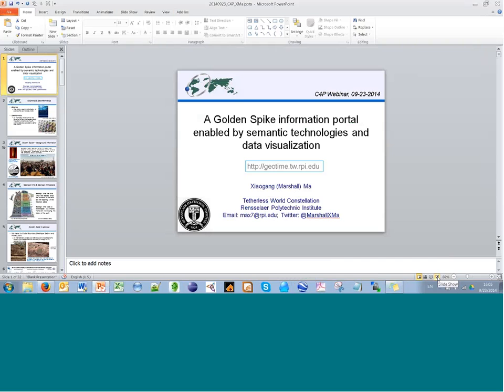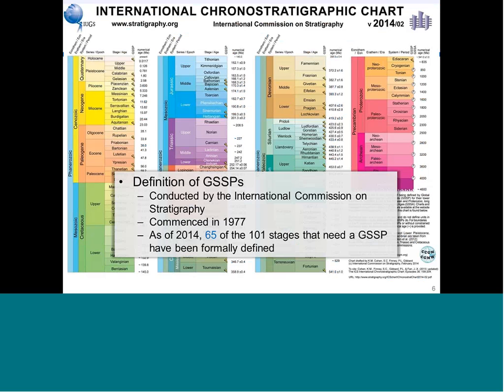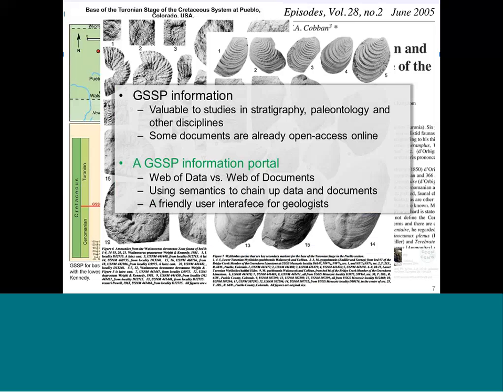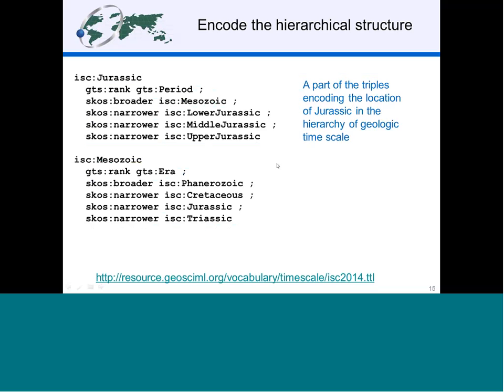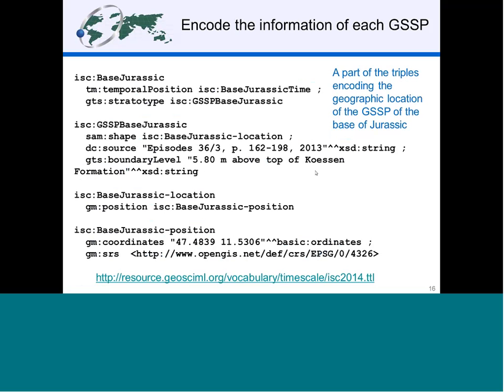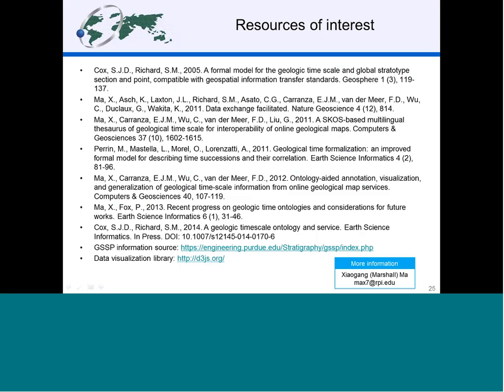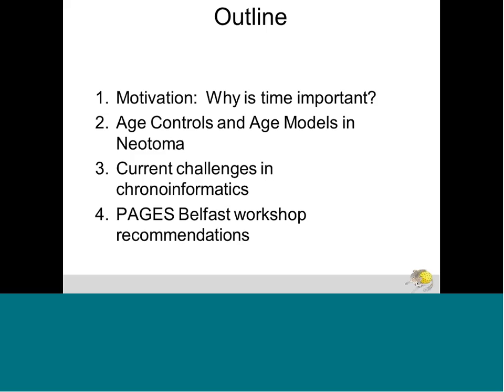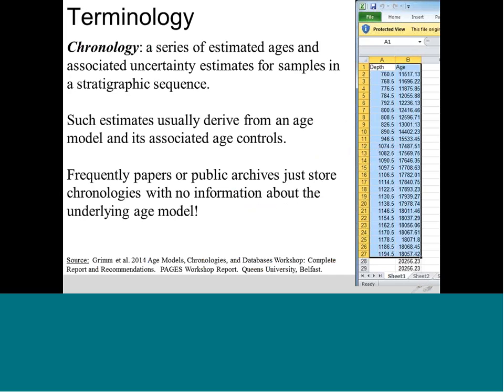Cyber4Paleo Webinar 12: Golden Spike Information Portal & Age Models, Chronologies, and Databases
The topics for this C4P Webinar are A Golden Spike information portal enabled by semantic technologies and data visualization  (Xiaogang Ma, Tetherless World Constellation, Rensselaer Polytechnic Institute) and Age Models, Chronologies, and Databases (Jack Williams, University of Wisconsin).